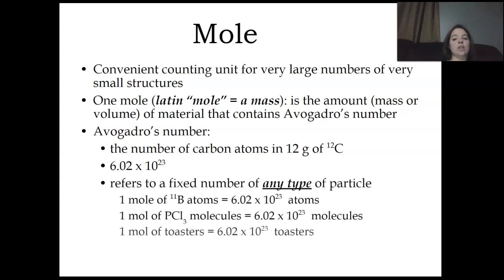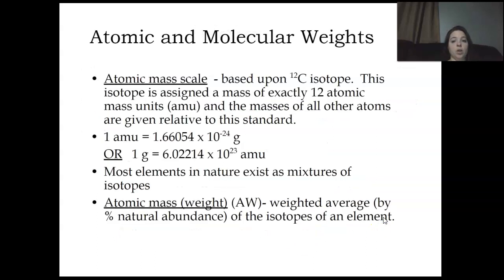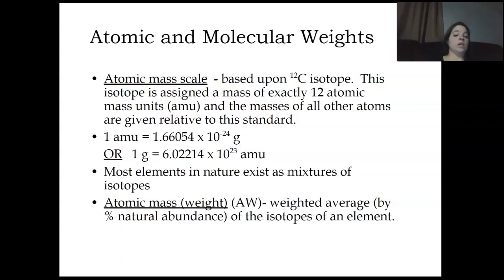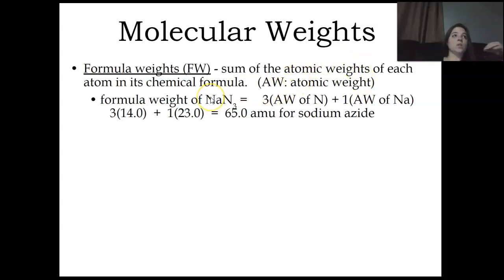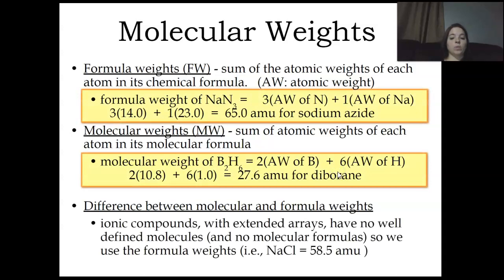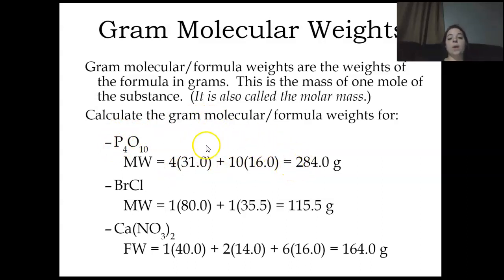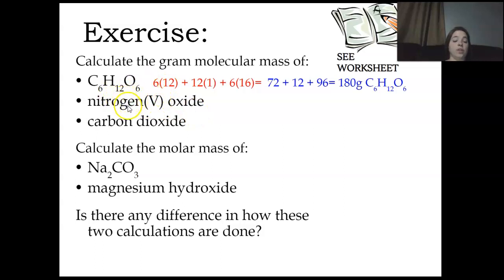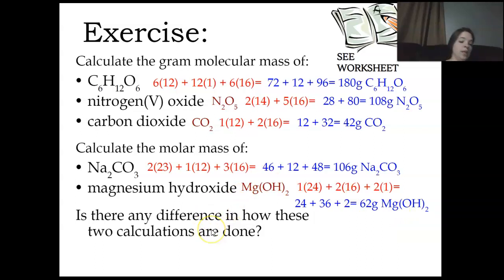Stoic Mole pt 1